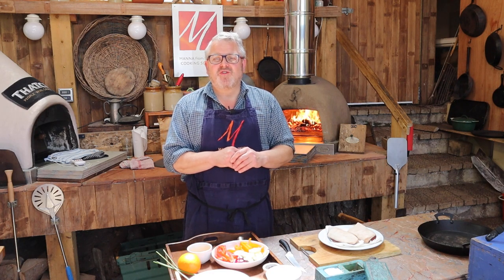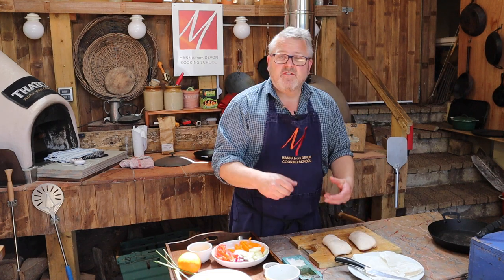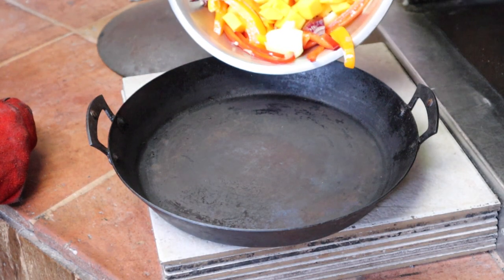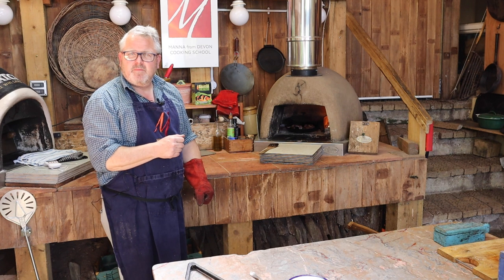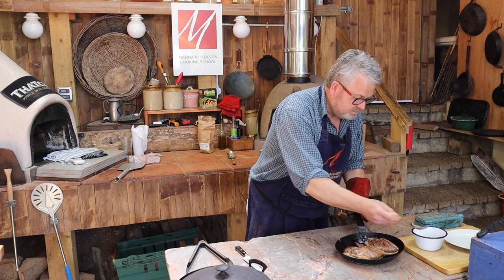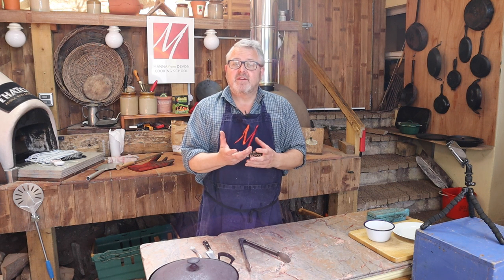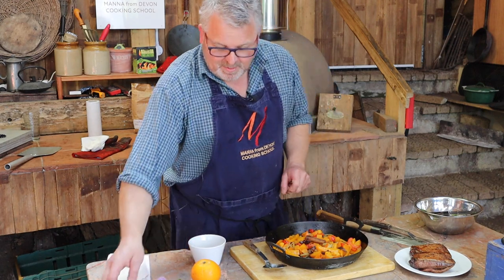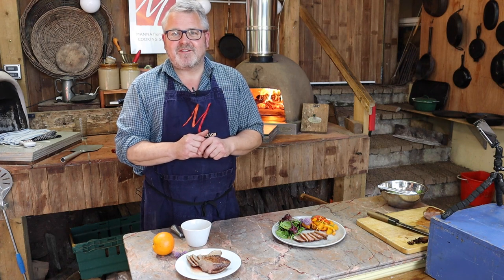Wood Fired Duck Breast with Braised Vegetables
We love duck but we don’t eat it very often – cooking this recipe has convinced us we should eat it some more! Do try it out and let us know how you get on. We think it’s really delicious.

Succulent meat with a crispy skin and rendered fat - excellent for using when you're next cooking roast potatoes.